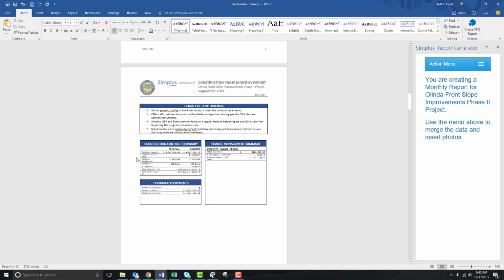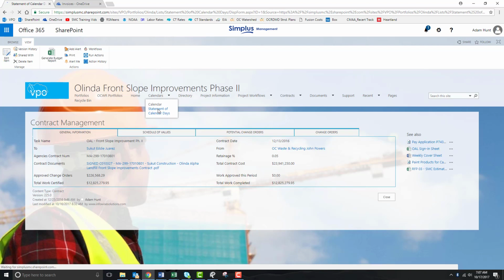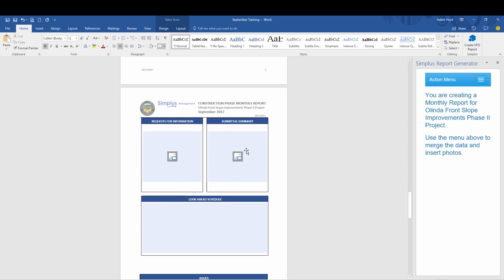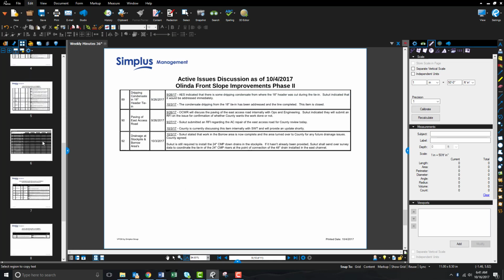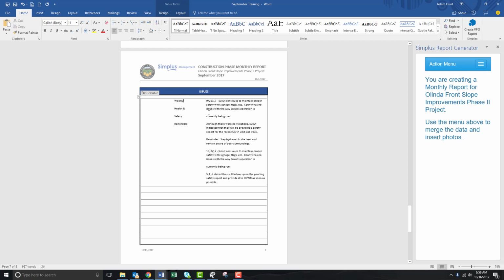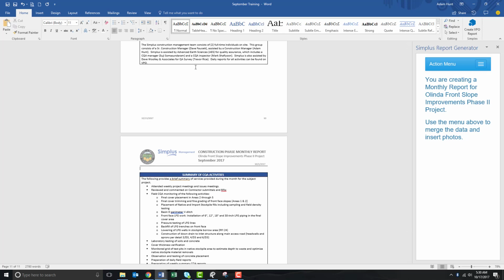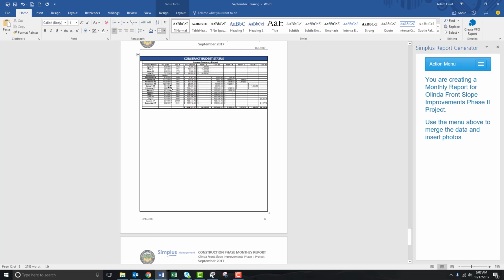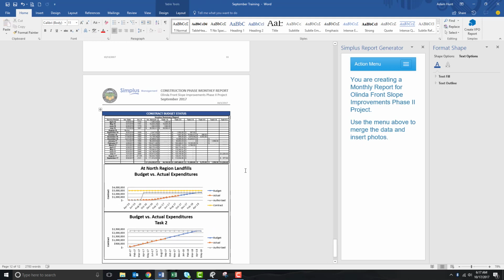31-Monthly Reports (Part 2)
Simplus Monthly Reports
How to generate a Monthly Report using VPO and Microsoft Word by merging data from VPO.